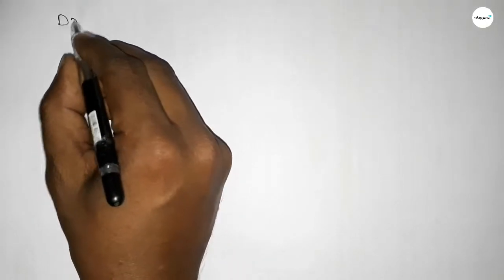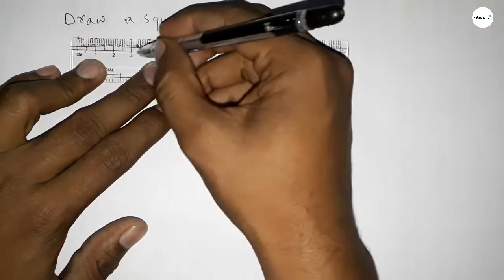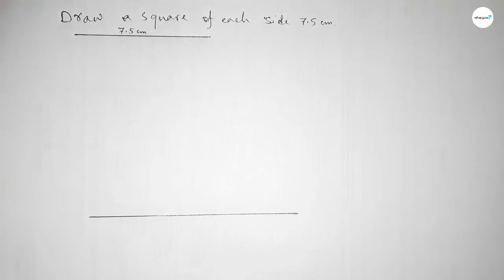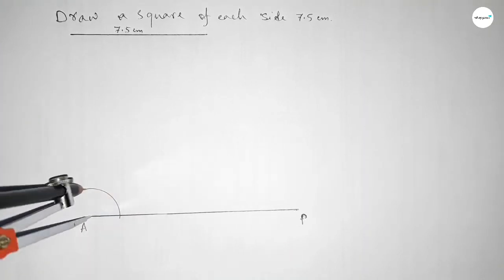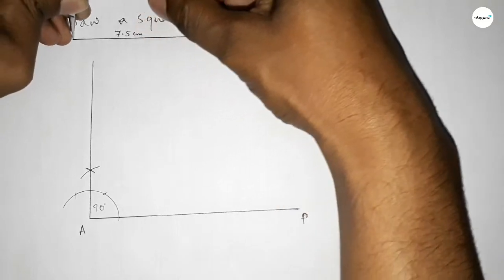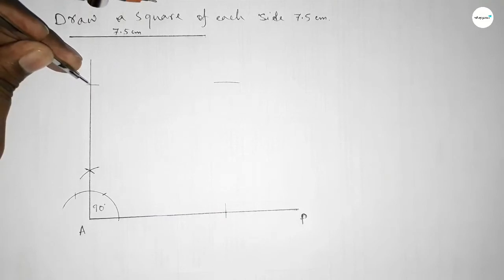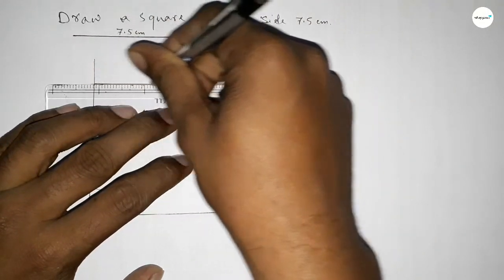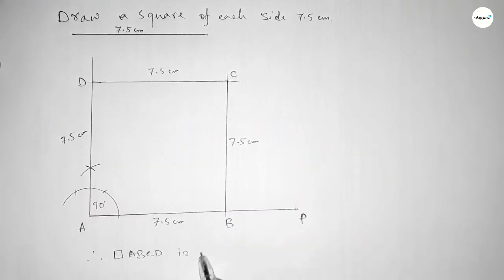How to draw a square of each side 7.5 cm.shsirclasses.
In Easy Way how to draw a square of each side 7.5 cm.shsirclasses. Geometrical Construction.